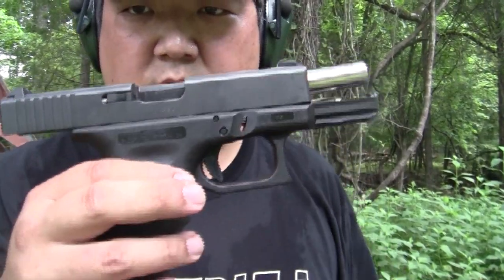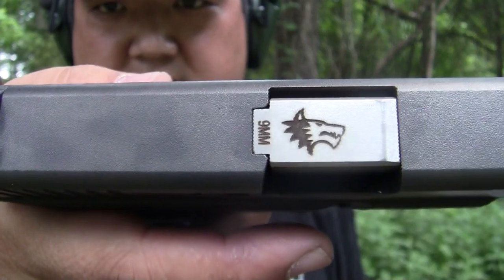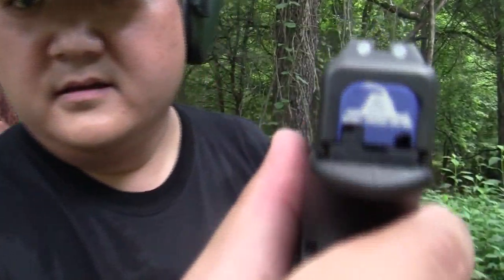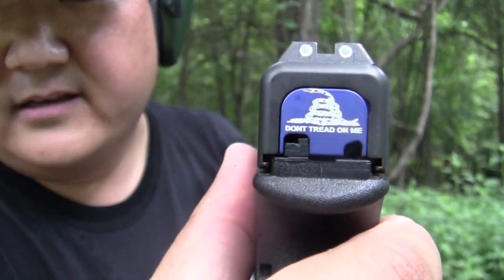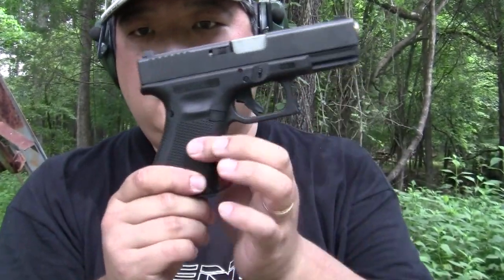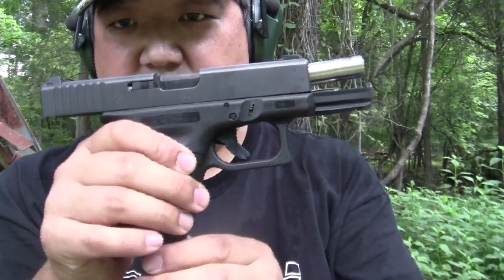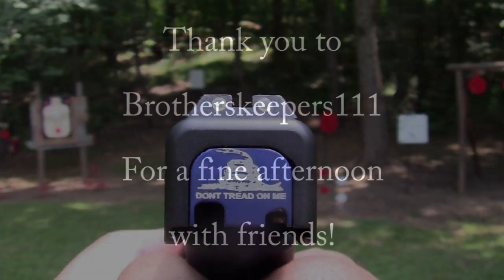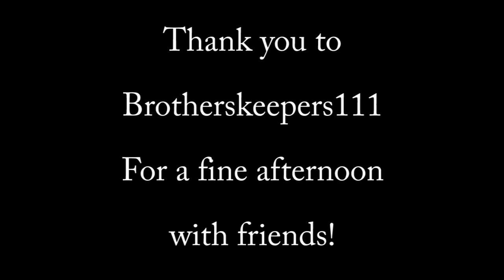Rockin' my Glock (19) + POV Shooting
Breaking in my Glock at the Brotherskeepers111 compound with some of my good friends.

Lone Wolf Barrel from Cheaper Than Dirt! (they don't seem to have them listed anymore)

Custom slide cover plate from Rock Your Glock